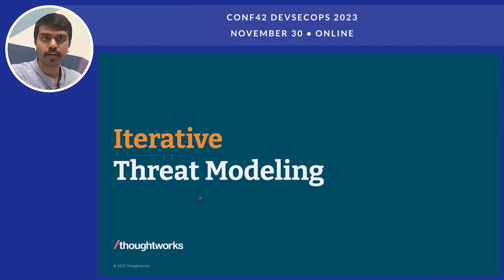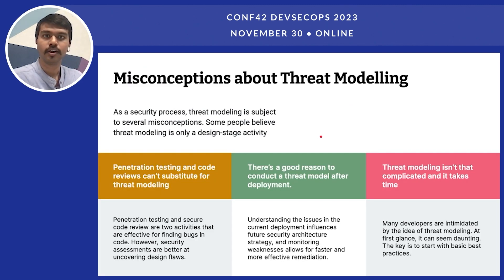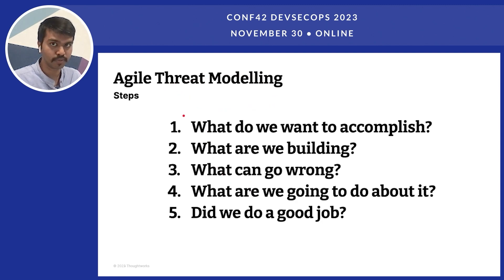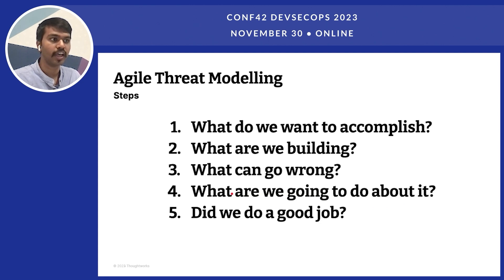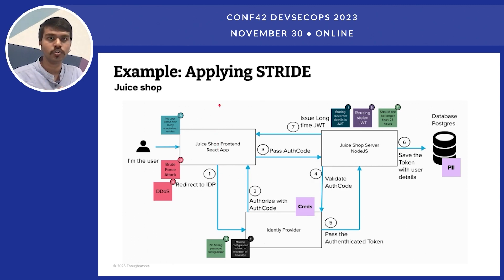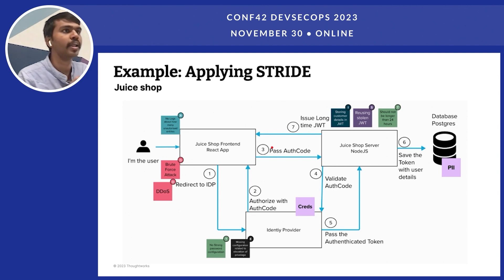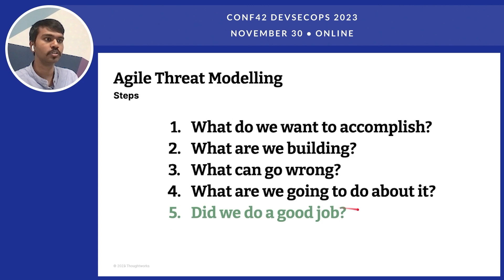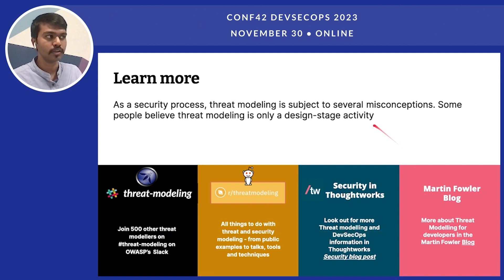Iterative Threat Modelling: Security in Agile Development | Jagdsh Chand | Conf42 DevSecOps 2023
Chapters
0:00 intro
1:43 about jags
2:25 expectations
2:55 threat modelling
3:49 misconceptions about tm
5:18 agile threat modelling
8:11 owasp juice shop
9:26 before starting...
11:05 example: security objective
12:12 what do we want to accomplish? - scoping
13:10 example: scoping
13:44 what are we building? software-centric approach
14:44 example: data flow diagram
15:45 what can go wrong? - evil brainstorming
16:42 methodology. No 'best' way
17:23 spoofed identity
19:50 tampering with input
20:47 repudiation of action
21:33 information disclosure
22:53 denial of service
23:23 elevation of privilege
24:09 example: applying stride
25:07 what are we going to do about it? - prioritize
26:26 example: prioritize
28:45 mitigation
29:51 example: mitigation
30:41 did we do a good job? - reflect...
31:50 iterative threat modelling ...and repeat
33:44 ways of running the workshop
34:39 learn more
35:26 threat modelling in software development lifecycle
36:34 what was the mnemonic again?!?!
36:44 takeaways